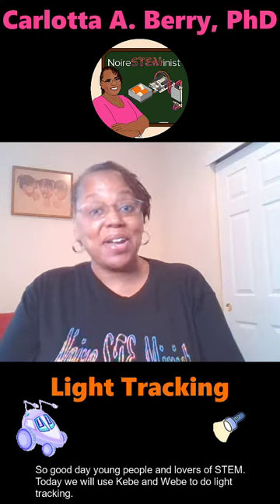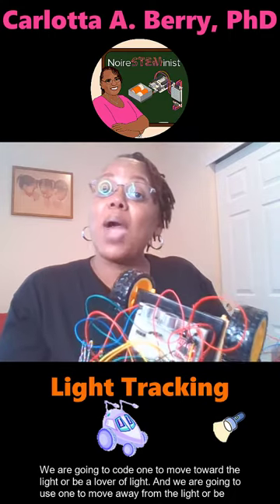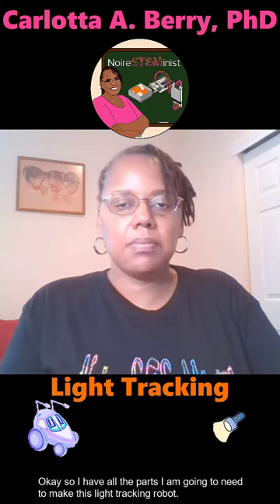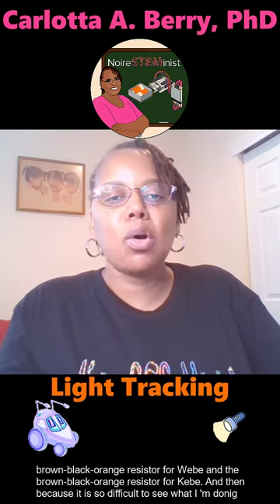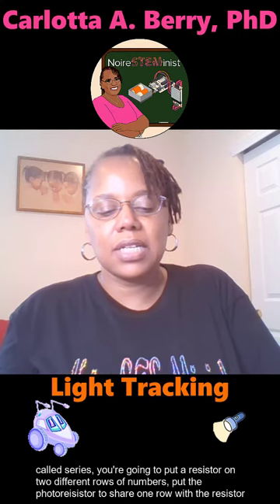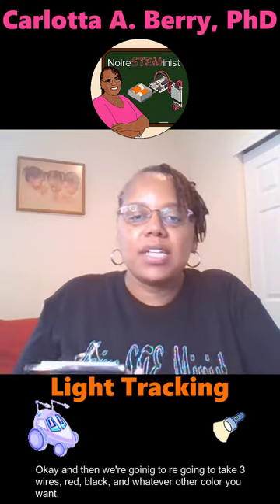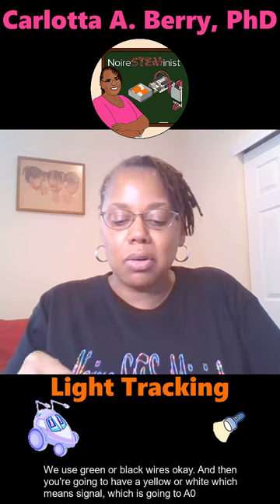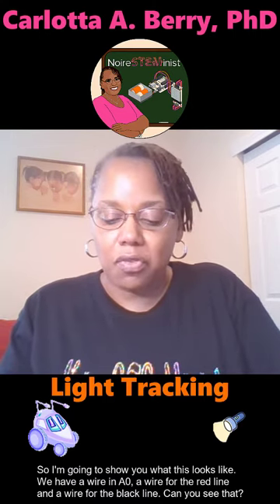Light Tracking with Sparkfun Inventor Kit v4.1 Robot - part 1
This video will describe the code to make a basic Braitenberg vehicle with one photoresistor. The robot used is from the Sparkfun Inventors Kit v4.1 Robot. NoireSTEMinist NoireSTEMinist.com @DrCaBerry on Twitter, Tiktok and Instagram

WIRING:
 10 kohm resistor  G18 - G20
  photoresistor  H20 - H22
  red wire I22  - 5V red buss
  black wire I18 - GND blk buss
  yellow wire I20 - A0 on RedBoard (Arduino Uno)